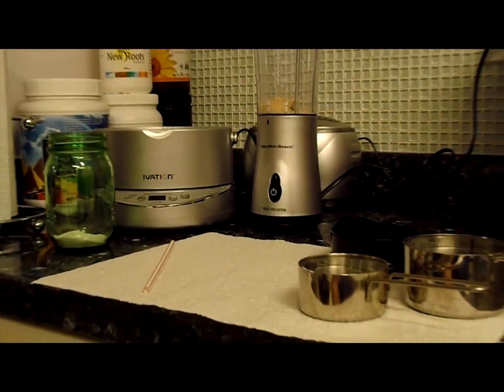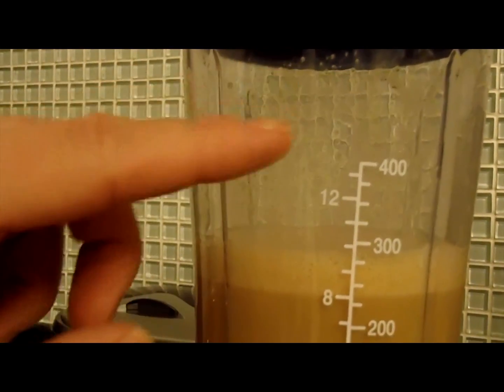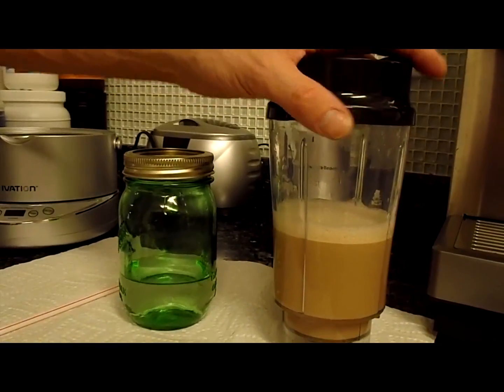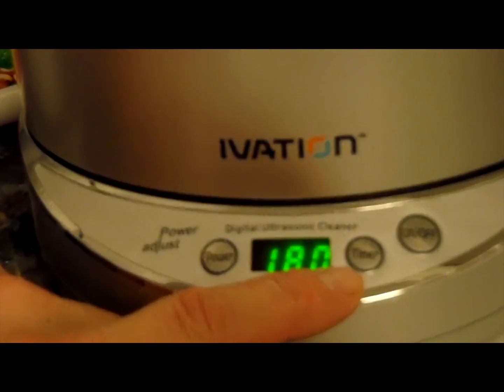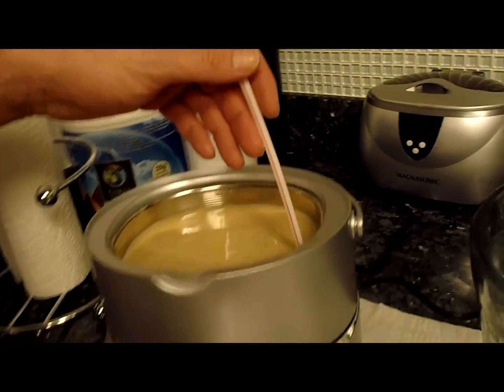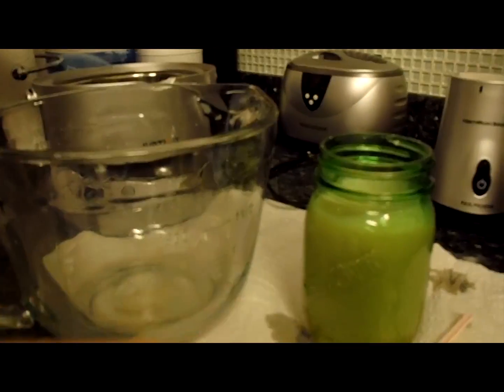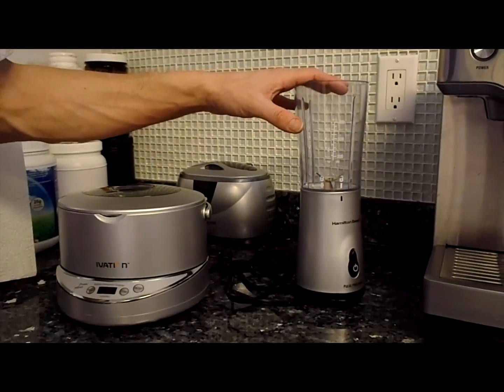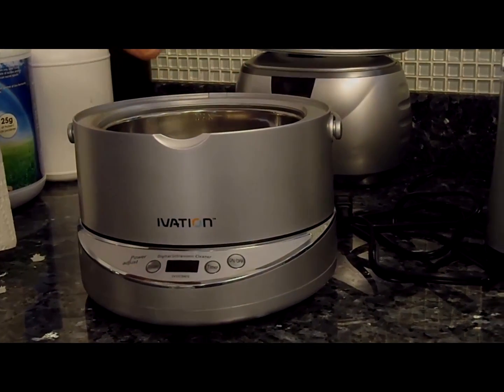How to make Liposomal Vitamin C with Sunflower Lecithin & non-GMO Ingredients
Organic Sunflower Lecithin & non-GMO ascorbic acid vitamin C crystals are
used. Please don't use soy, not only for the various reasons one should
not eat soy, but the measurements shown in the video do not apply to
soy.
Any ultrasonic cleaner with a stainless steel tank (not plastic),
minimum tank capacity of 600ml (20oz), and an ultrasonic frequency
greater than 42 KHz can be used.